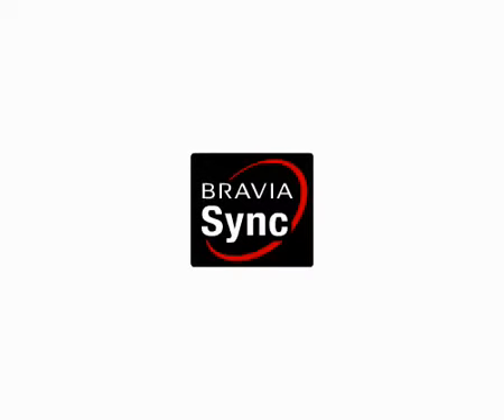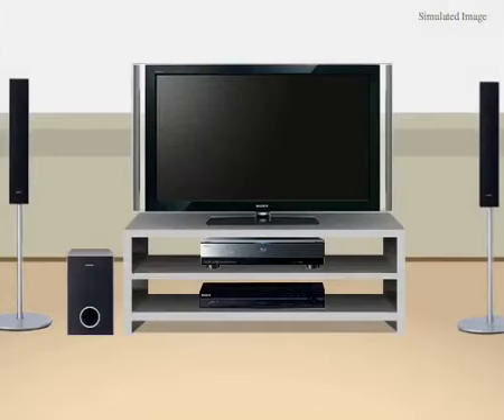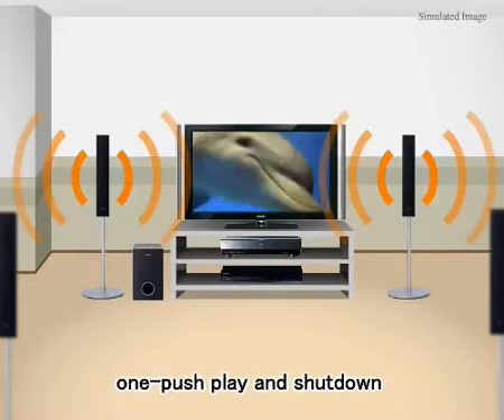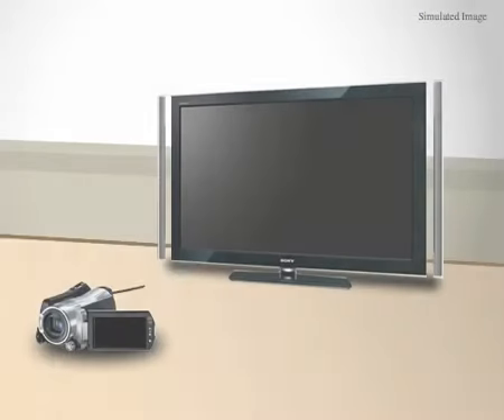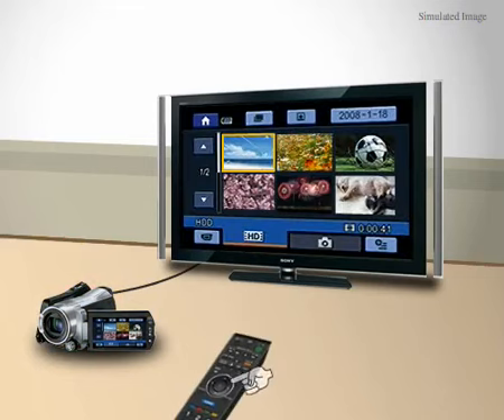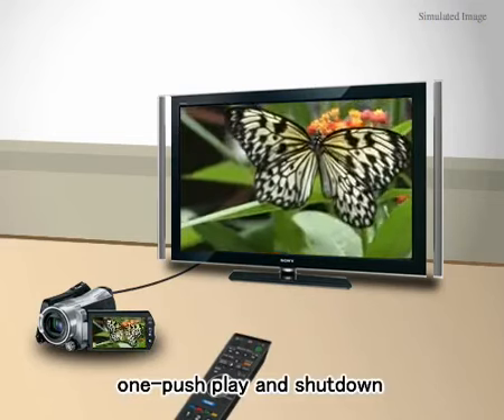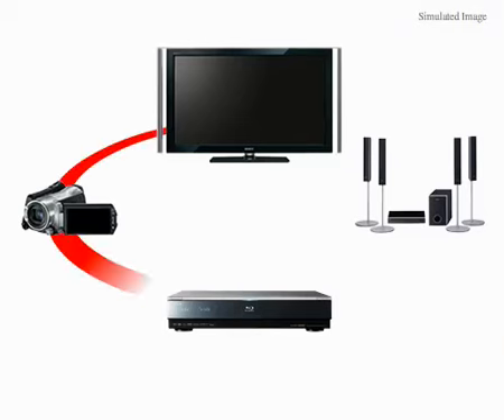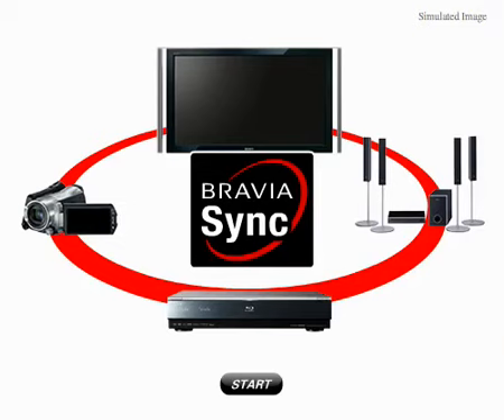Sony's BRAVIA Sync Technòlògy - Yoùtùbe - HD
This video explains how BRAVIA Sync works to make all your components work together seamlessly. Works will all BRAVIA Sync labeled Sony products. 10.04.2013 Technòlògy - Yoùtùbe - HD